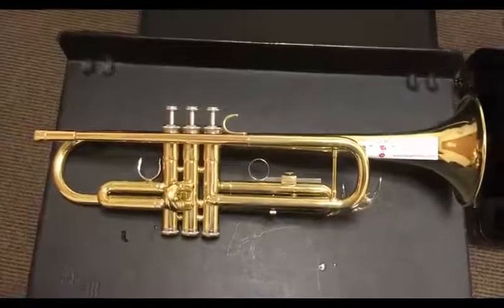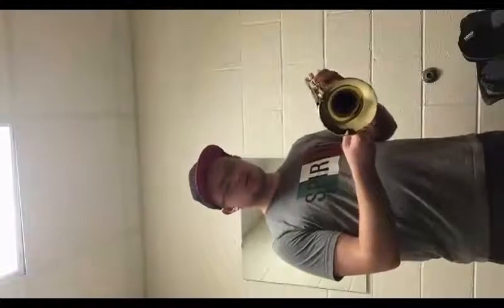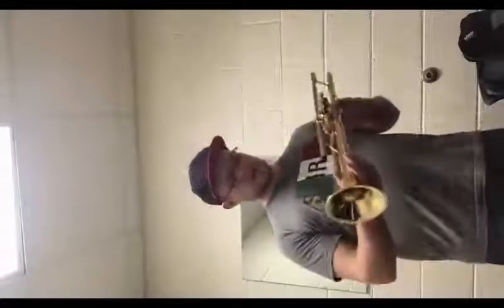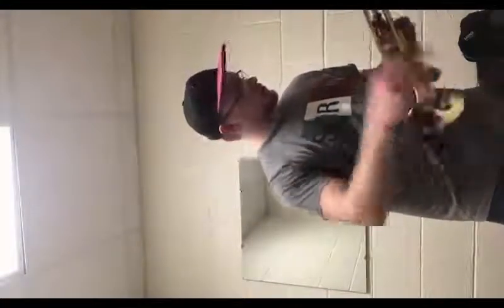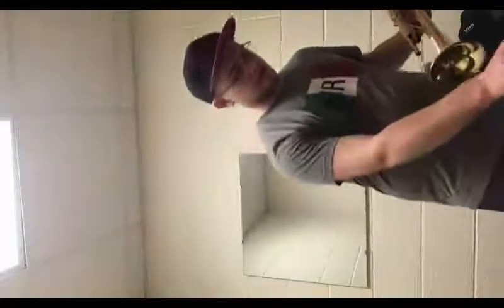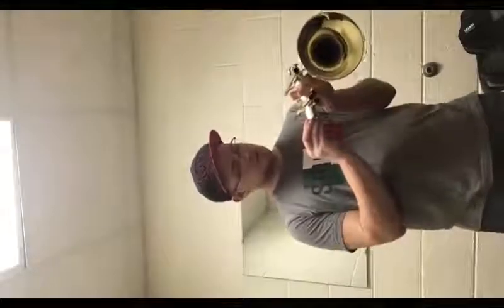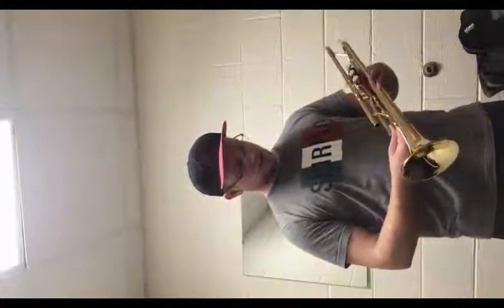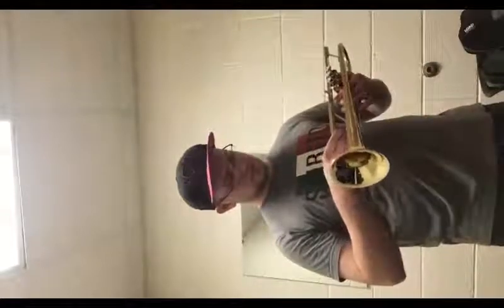Trumpet: Assembly/Disassembly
In this video I will be showing you how to take your trumpet apart and how to put it back together.